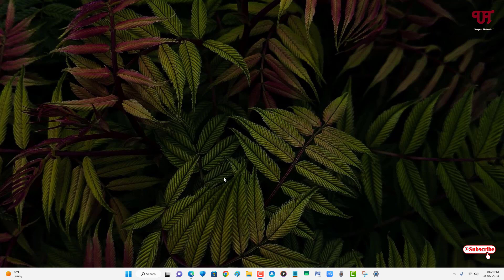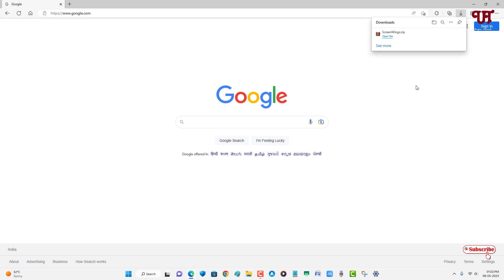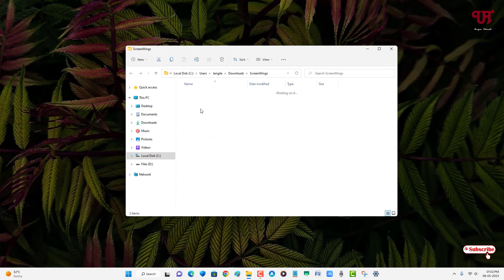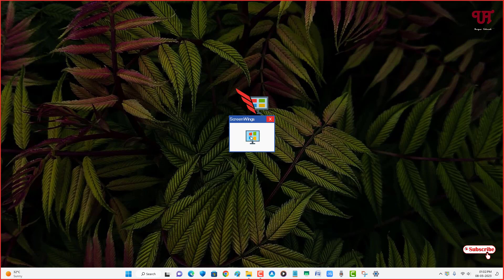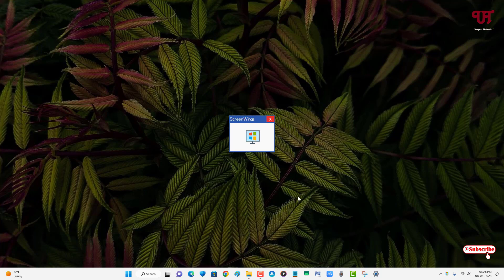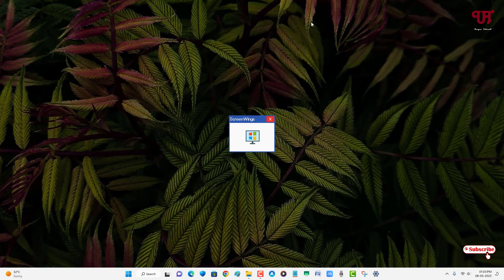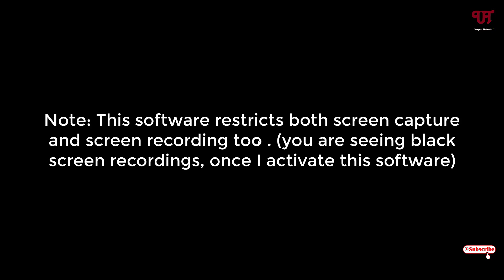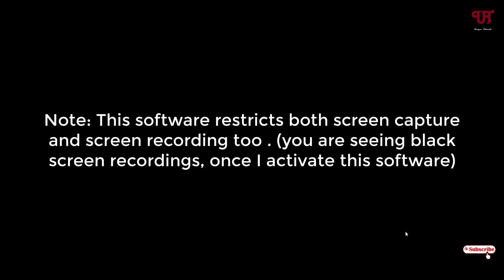How to prevent anyone from taking Screenshot or Screen Recording in your Windows computer ?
This video tutorial is all about How to prevent anyone from taking Screenshot or Screen Recording in your Windows computer.